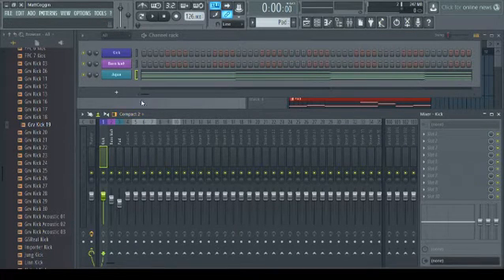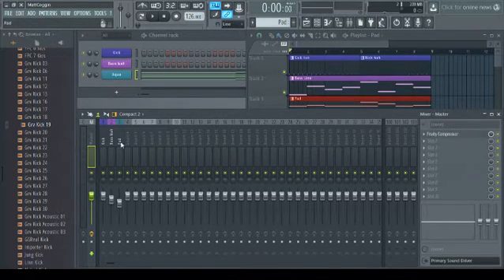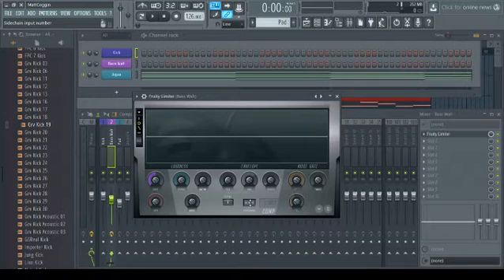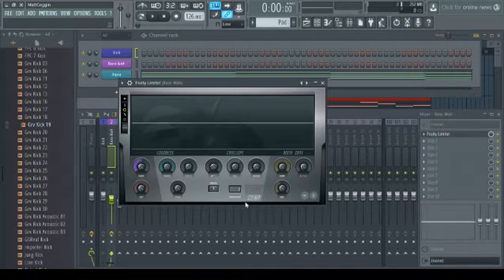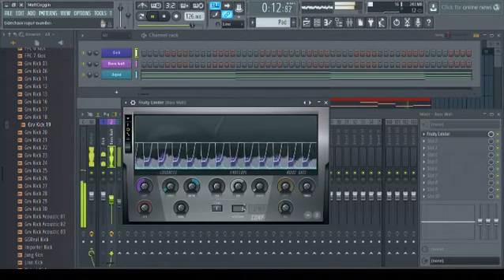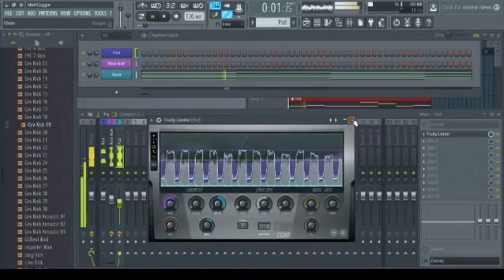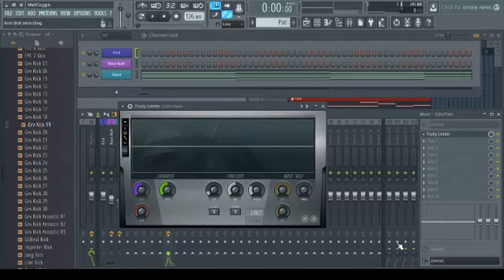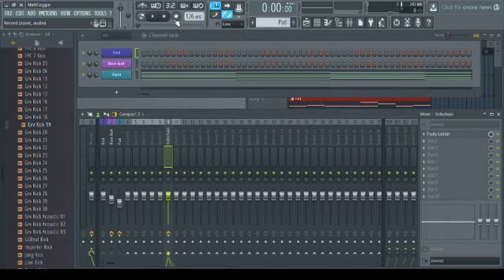FL Studio What Is Sidechaining?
First video in a series of FL Studio tutorials for my buddy Kevin aka Special K. He asked me "What are compressors, side-chaining and why do I need them?".